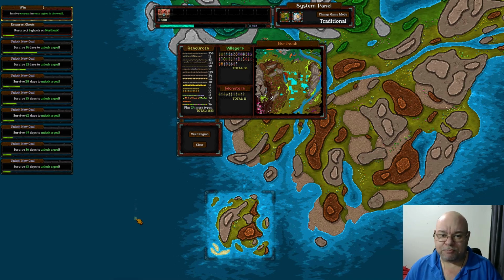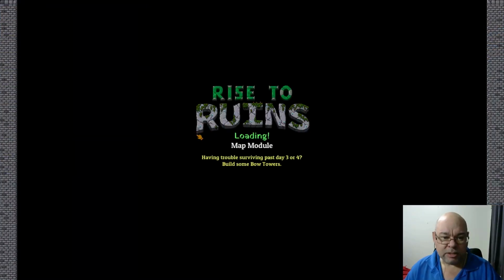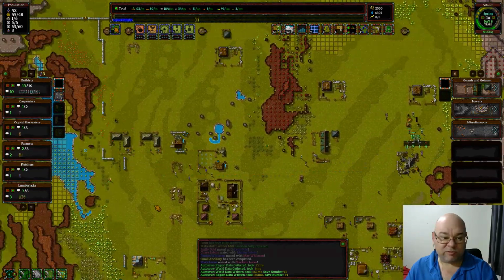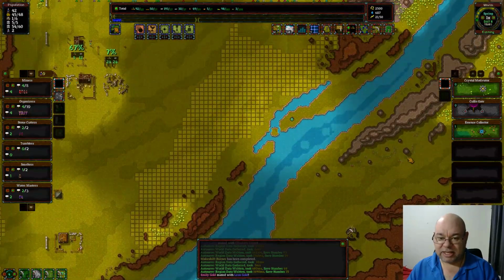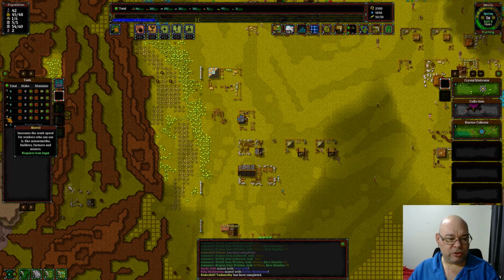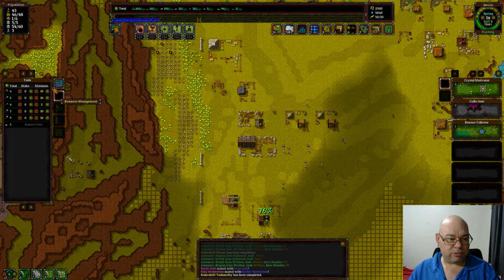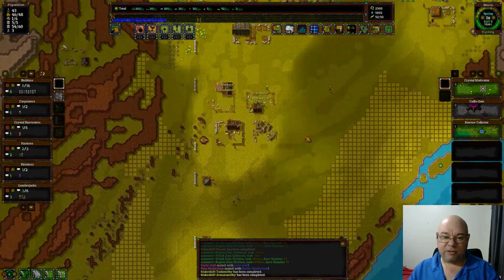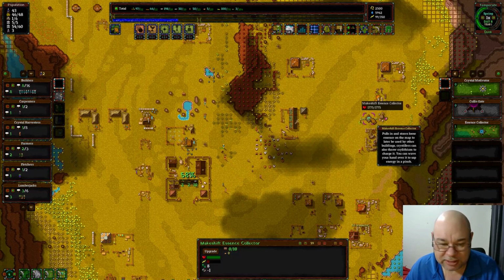Rise to Ruins #009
Play through of Rise to Ruins InDev33